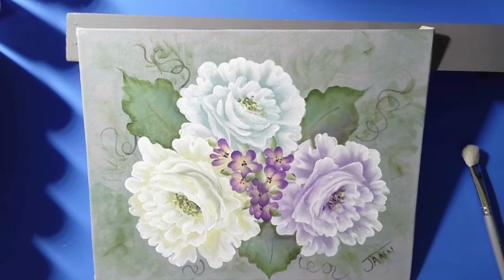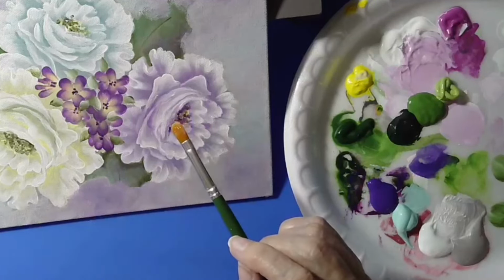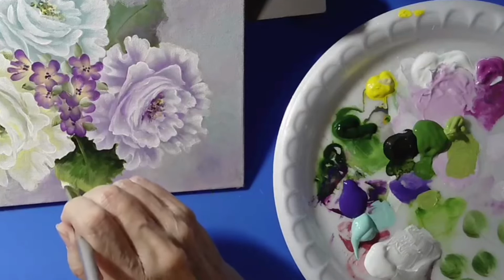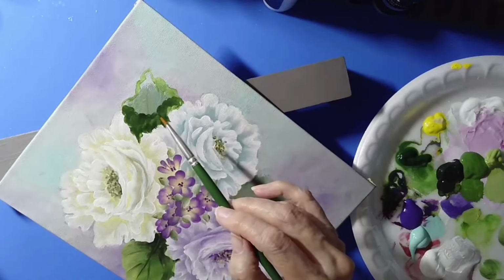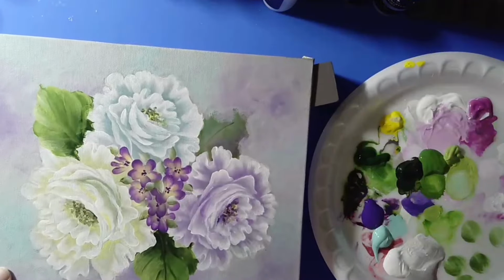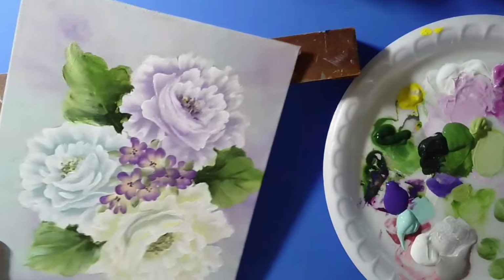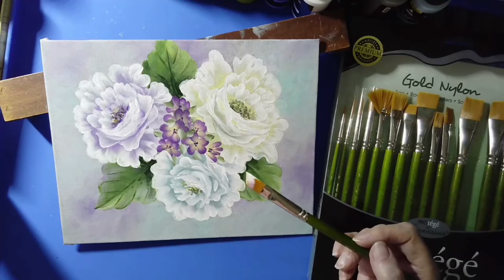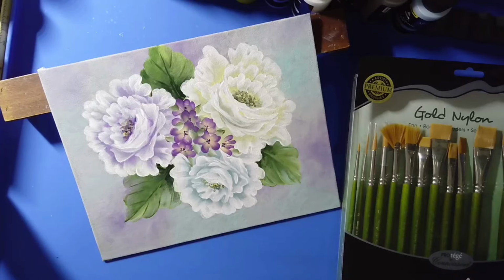How to Paint Mop Brush Acrylic Leaves | Jann Mendenhall | 2024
How to paint Acrylic Mop Brush Leaves
This painting is for SALE in my EBAY store,

Slow Dry Medium

Blending Gel

8x10 Canvas Board

Golden Brush Set

Multi-Surface Acrylic Paint

Sta-Wet Palette